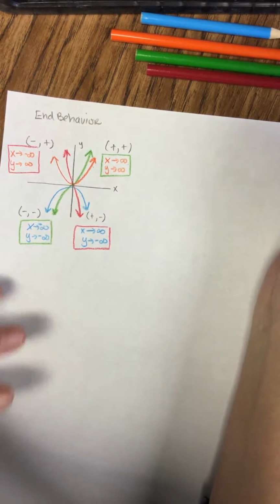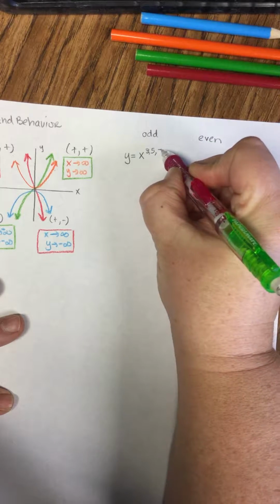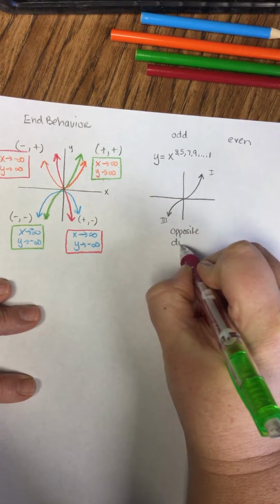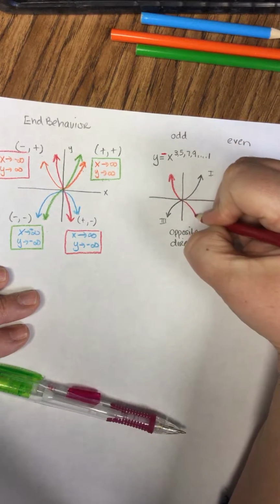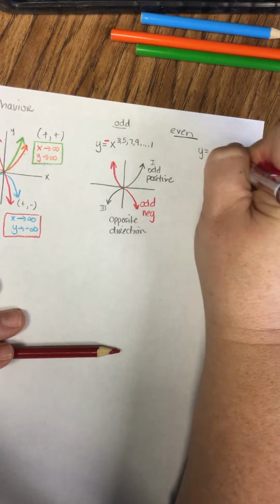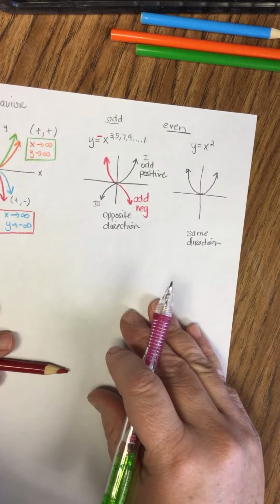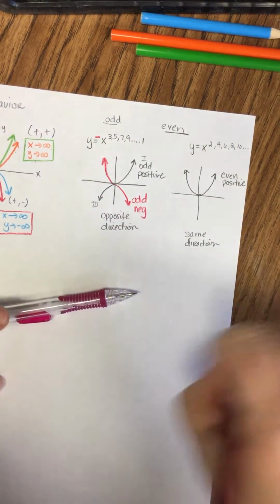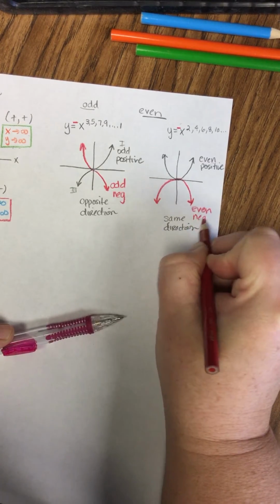Odd, Even and Positive, Negative Graphs